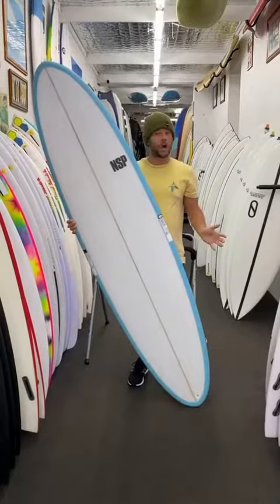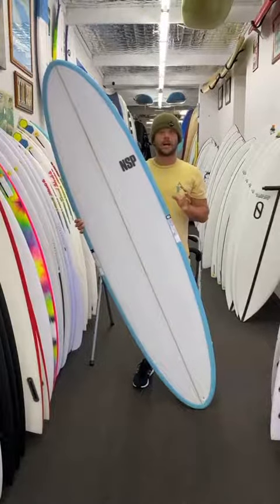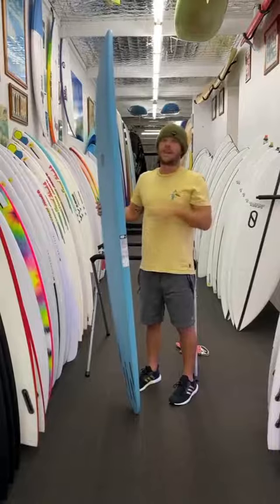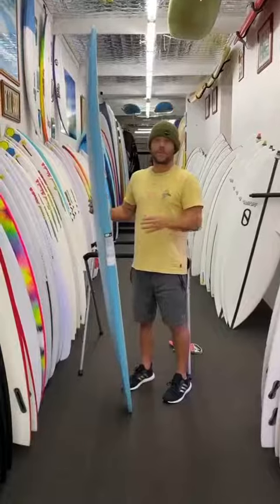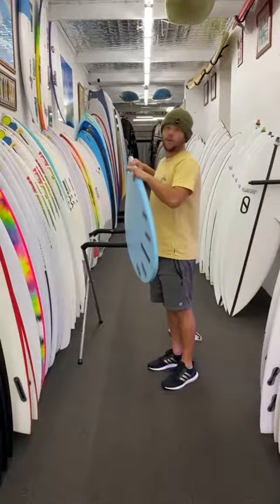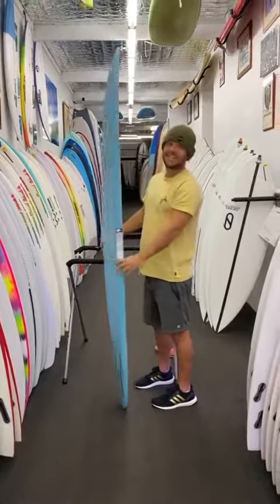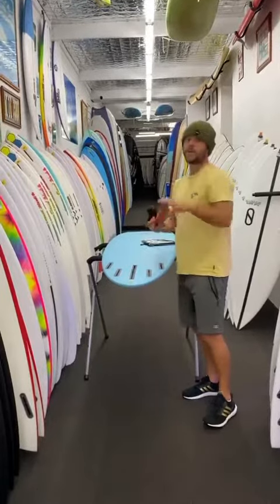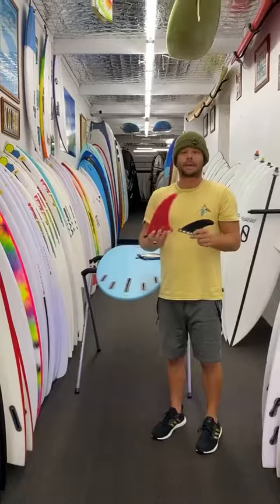Beach Beat reviews the NSP Magnet in PU